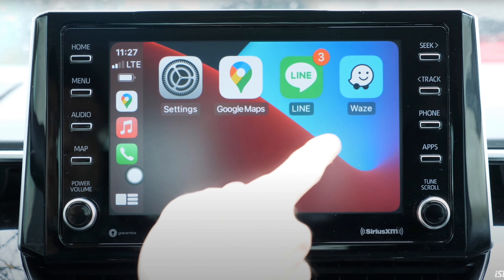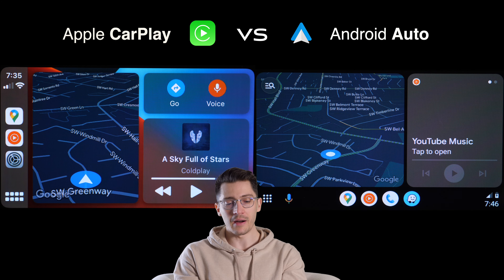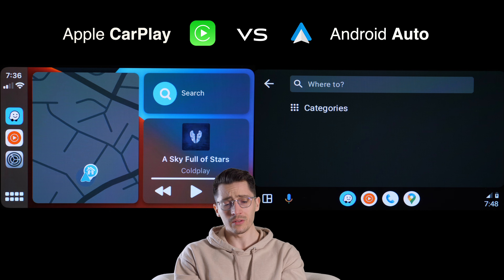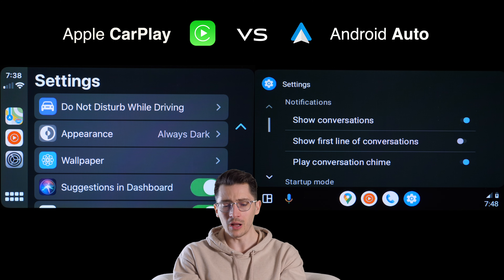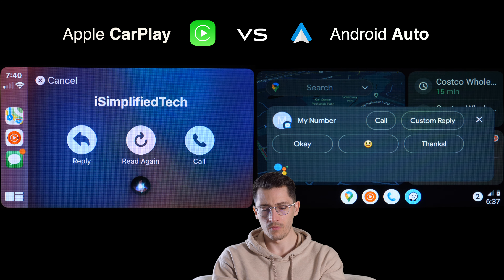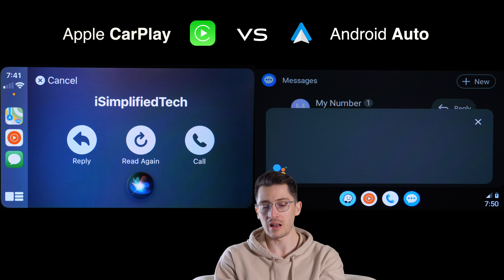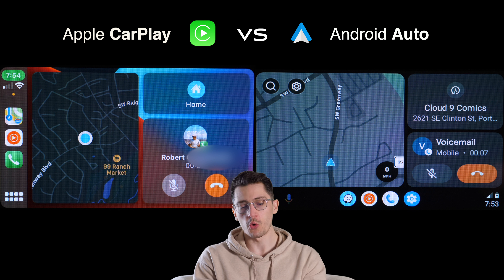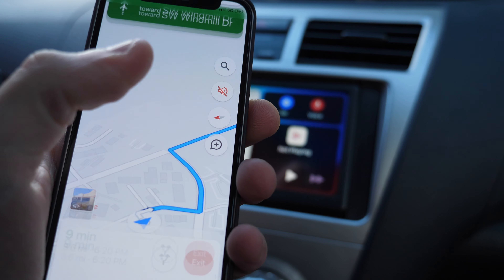Apple CarPlay vs Android Auto Coolwalk - Side By Side Comparison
Update 2023: Google released an update where it will allow users to use Google Maps on the smartphone while connected to Android Auto.

Apple CarPlay and Android Auto are both software platforms that allow drivers to connect their smartphones to their car's infotainment system.

00:00 - Intro
01:30 - UI Layout Comparison
04:00 - Responsivness Test / Wallpapers
04:30 - Text Message Comparison
06:47 - Phone Call Experience
08:34 - Android Auto Disadvantage
09:15 - Voice Commands Comparison
11:09 - Final Thoughts

Apple CarPlay is a system developed by Apple that allows iPhone users to access and use certain features of their phone through their car’s display. It allows drivers to make phone calls, send and receive text messages, use GPS navigation, and listen to music while keeping their hands on the wheel and their eyes on the road.

Android Auto is a similar system developed by Google for Android smartphone users. It offers similar features to CarPlay, allowing drivers to access their phone’s apps and features through their car’s infotainment system.